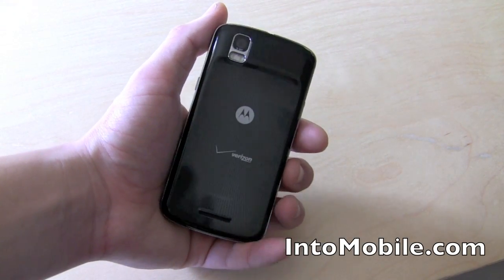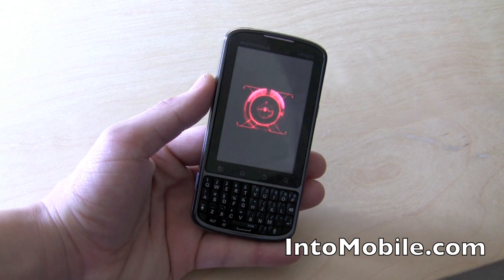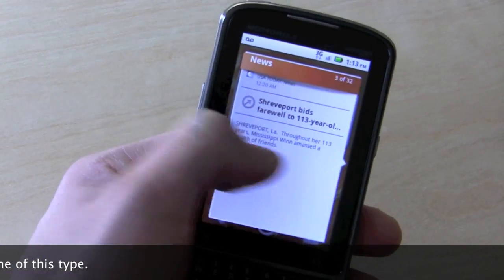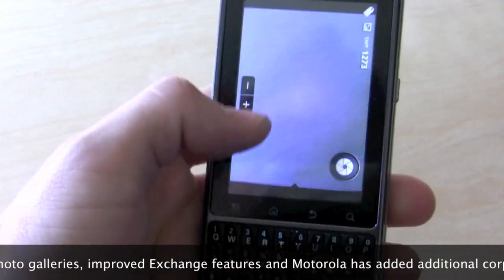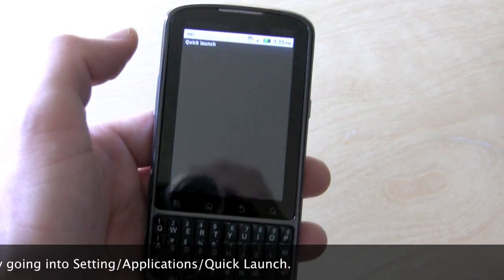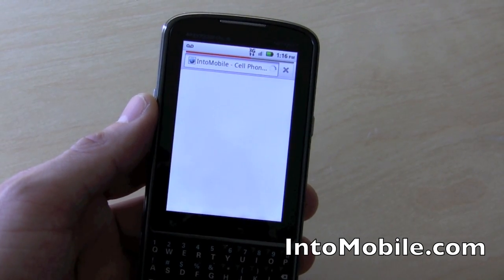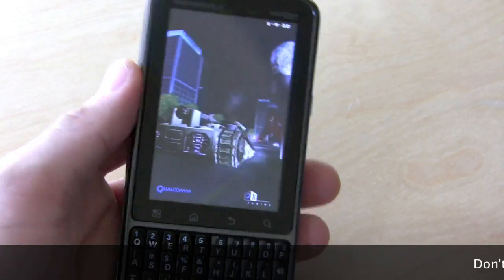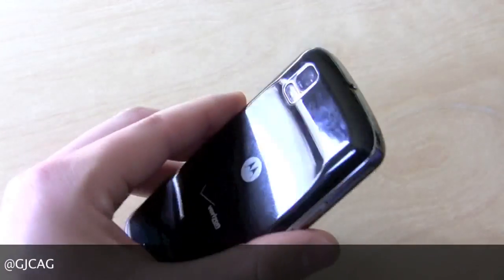Verizon Motorola Droid Pro software tour with the BlackBerry-fighting Android phone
The Verizon Droid Pro is the first Android phone to sport a BlackBerry-style portrait QWERTY keyboard form-factor. It's made by Motorola and features one of the best keyboards we've yet seen on an Android phone. The Droid Pro also features enhanced security features, allowing you to securely access your email and maintain remote security policies in place. This is a quick software tour of the Droid Pro.